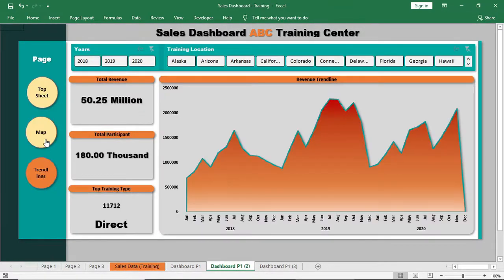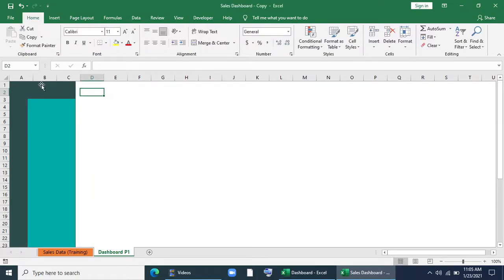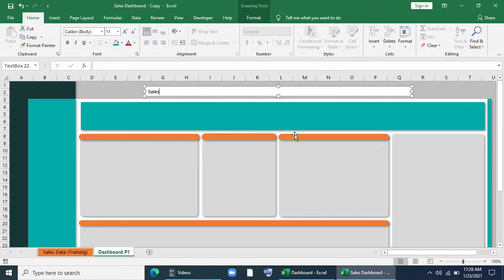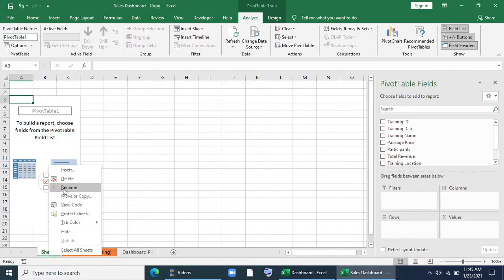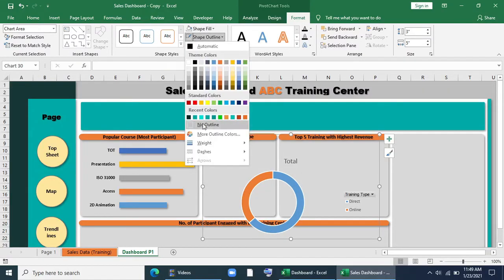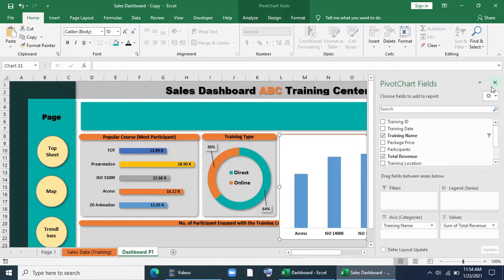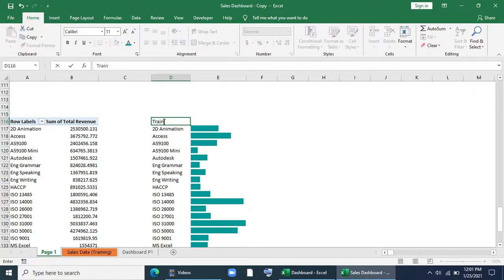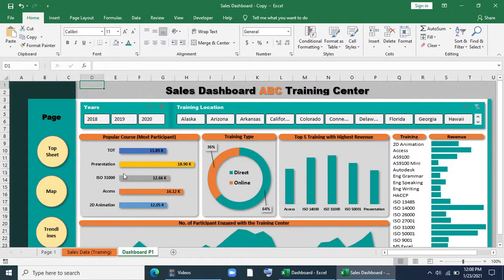How to Create Dashboard using Pivot Table in Excel (P-01)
► How to Create Dashboard using Pivot Table in Excel

Create Dashboard using Pivot Table in Excel. This is a dashboard based on sales data. Only Pivot Table has been used to prepare the dashboard. A free downloadable file has been given. Step by step dashboard tutorials.

Note: (Download file contains only data set of the dashboard for practice.)